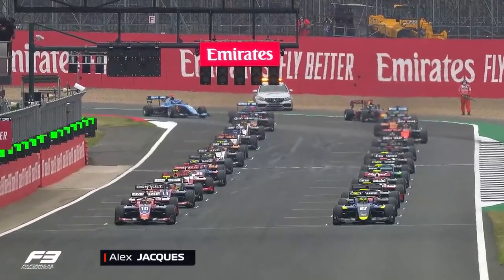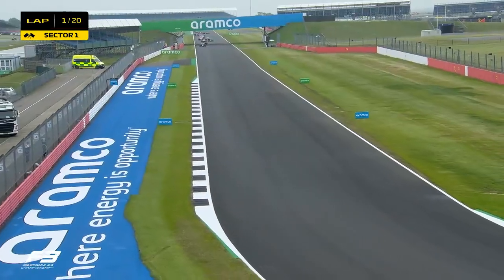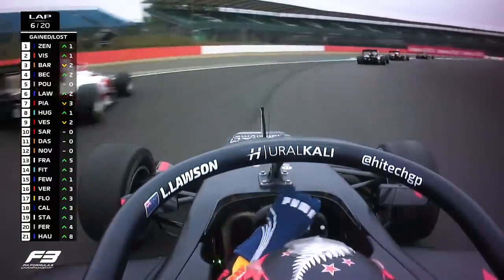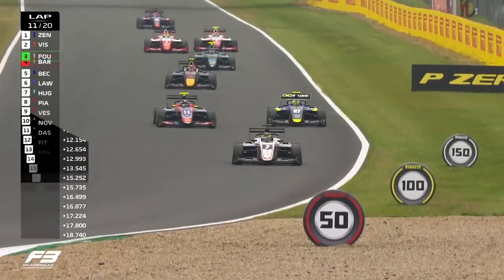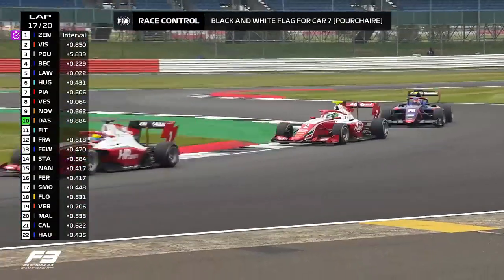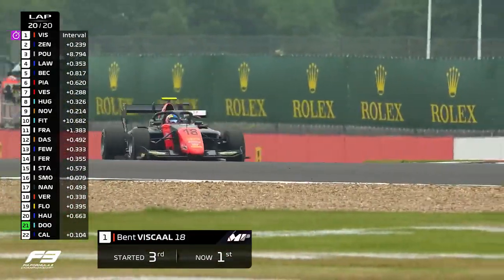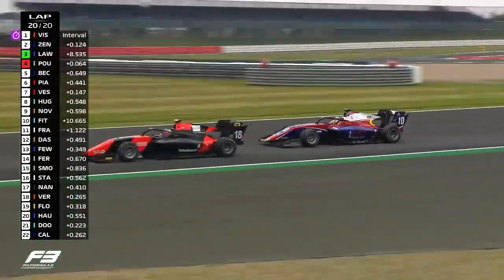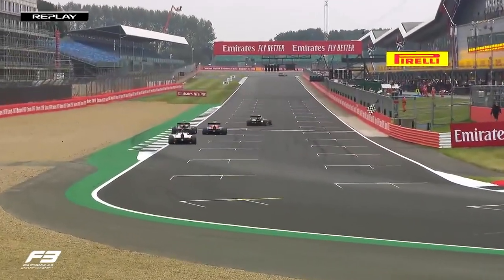Kỷ niệm 70 năm Grand Prix - Những khoảnh khắc đáng chú ý ở bảng đua F3, vòng đua thứ 2 vào năm 2020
✅ Giá camera hành trình Vietmap cao cấp chính hãng - Hotline 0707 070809 ✅ Kỷ niệm 70 năm Grand Prix - Những khoảnh khắc đáng chú ý ở bảng đua F3, vòng đua thứ 2 vào năm 2020 ✅ Hoàng Kim là một trong những công ty nổi tiếng tại TP.HCM về thiết kế và cung cấp sỉ, lẻ các phụ tùng thuộc lĩnh vực trang trí dành cho ô tô nổi tiếng như Ford, Toyota, Mazda, BMW , Lexus, Mercedes ...